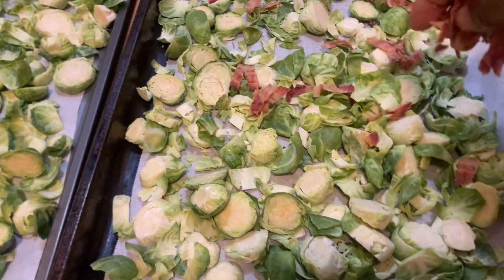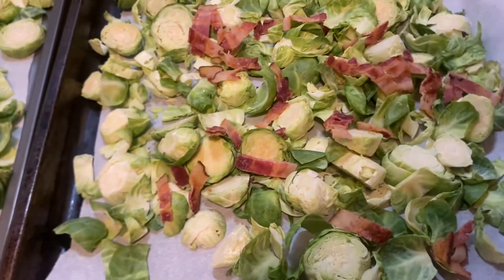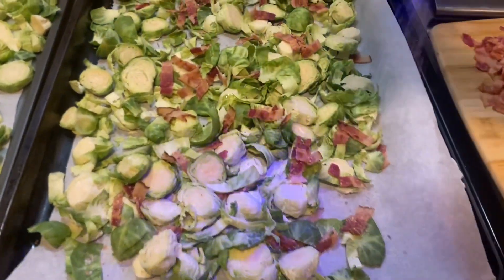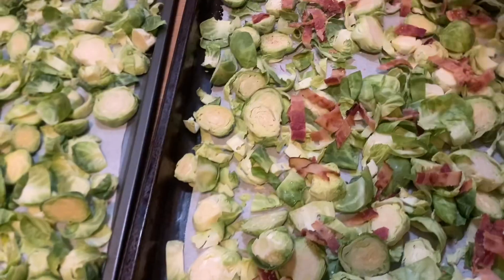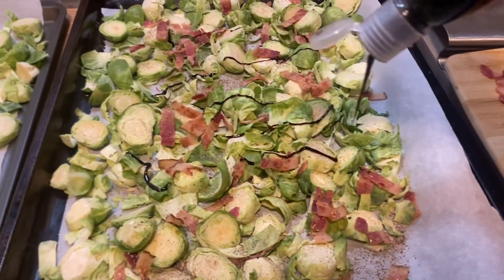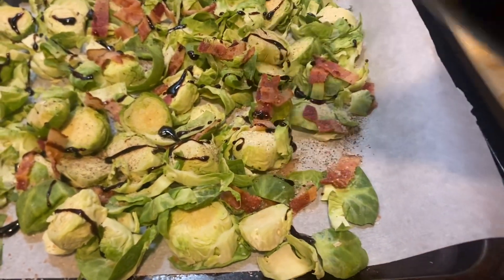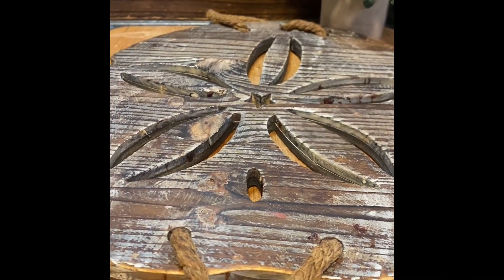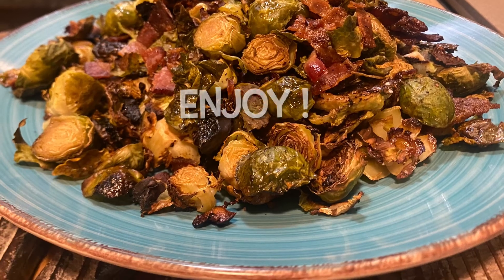Restaurant Style Brussel Sprouts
1 bag of fresh (not frozen) Brussel sprouts
1 pkg of cooked and chopped bacon

To taste:
2 tbs salt
1 tbs pepper
3 tbs balsamic glaze
1-2 tbs honey

Bake on 425/45 min